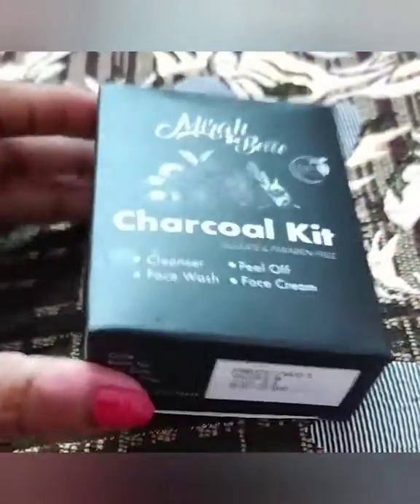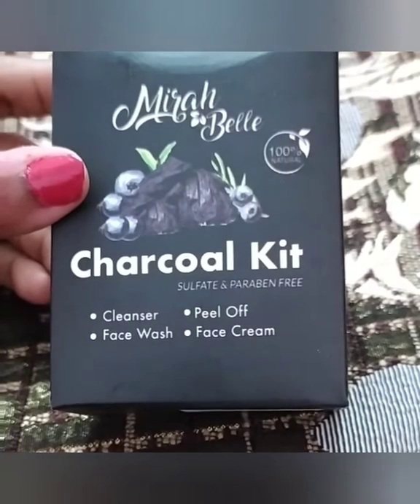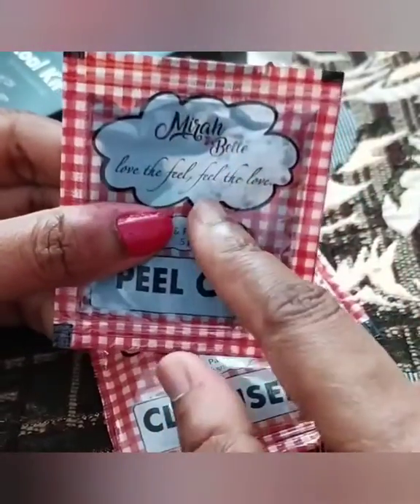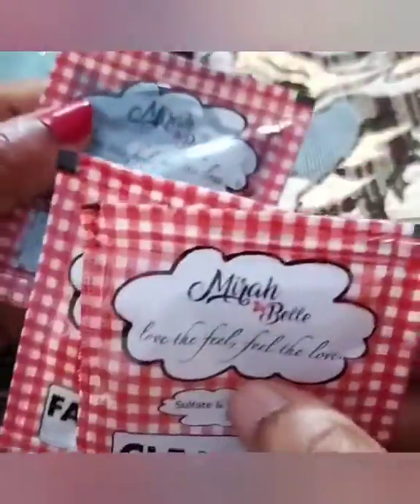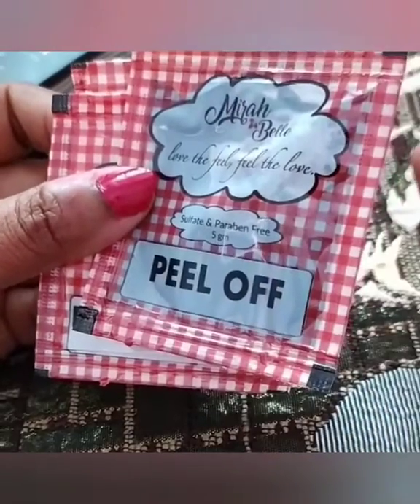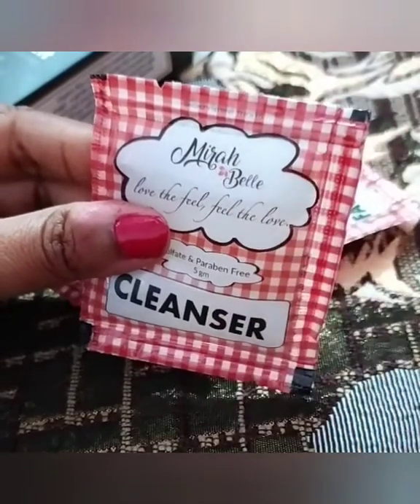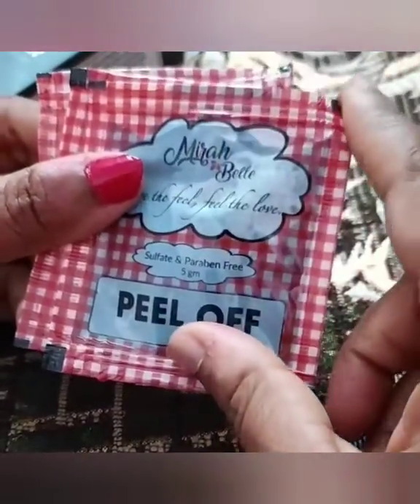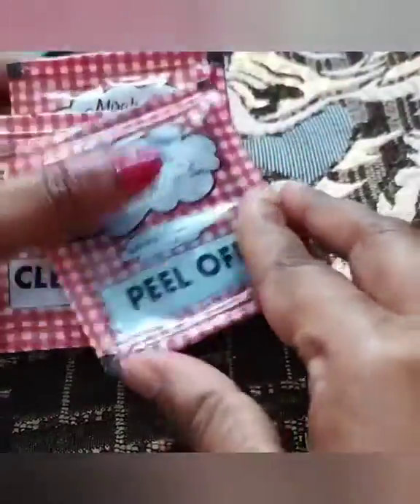Mirah belle charcoal facial kit - detailed review